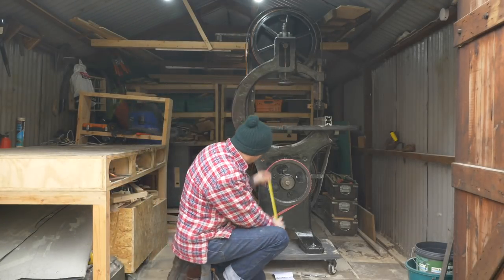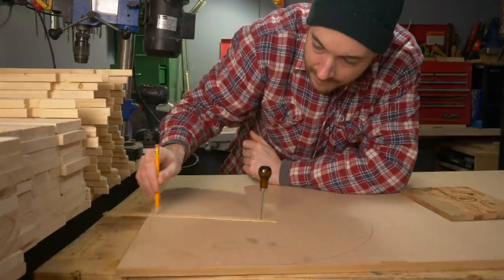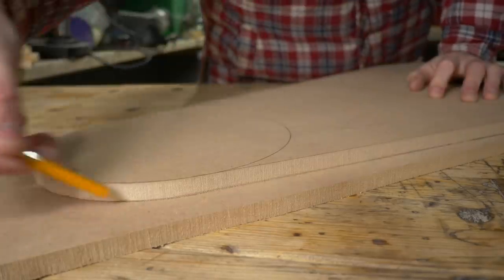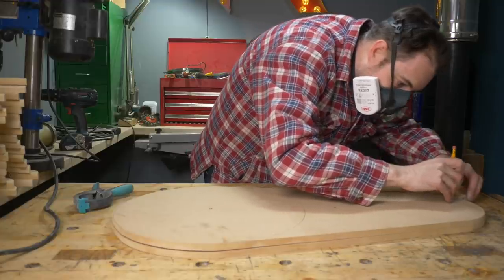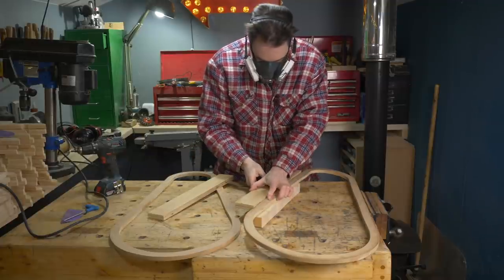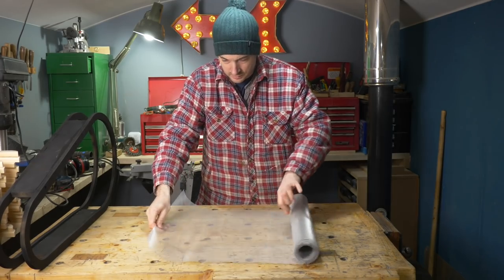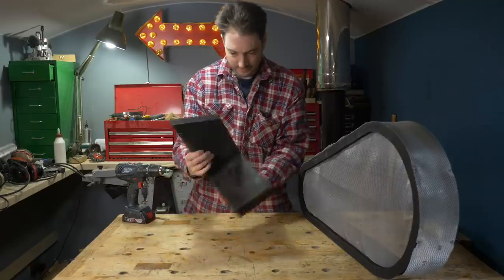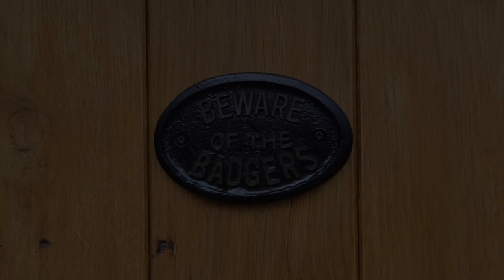Making A Belt Cage For The Bandsaw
Hello and welcome to Badger Workshop. Last time I got this old cast iron bandsaw that I restored up and running. Now I make a cage for the belts to make it safer.